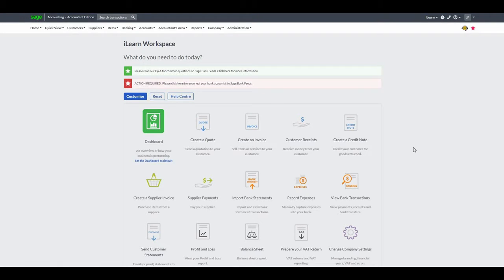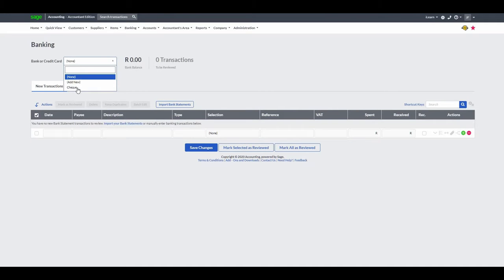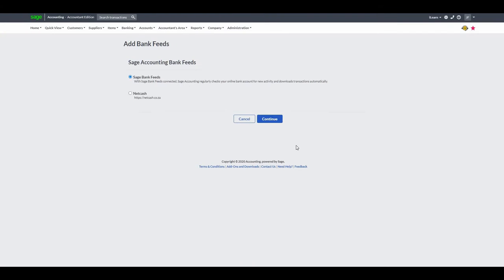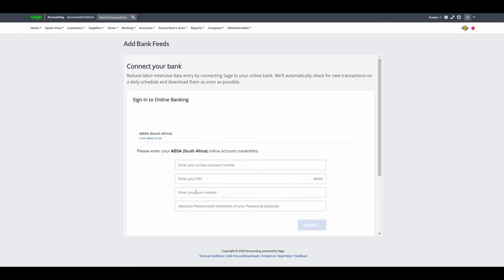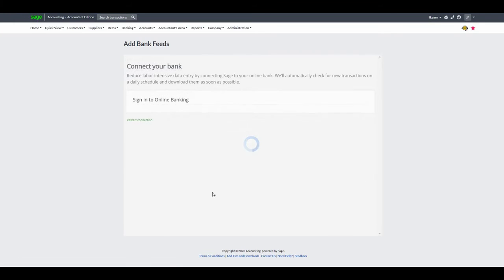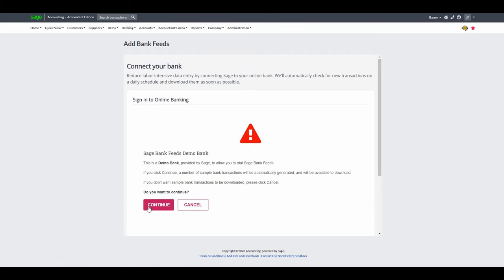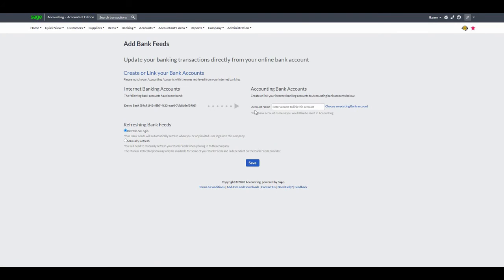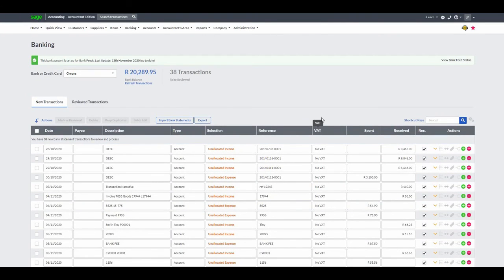Sage Business Cloud Accounting Bank Feeds | Learn Sage | Zamaduna Services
In this video, you will learn about Sage Business Cloud Accounting Bank Feeds

Start your journey to learn Sage Accounting, bookkeeping and accounting software skills.

About Us:
Zamaduna Services is a Certified Sage Business Cloud Accounting & Payroll Software Adviser.

Sage Accounting: Take control of your invoicing, cash flow, payments, tax, and more. Own it!

Sage Payroll: Create employees and pay employees online with one solution

Investment tips
Start Investing from as little as R20.